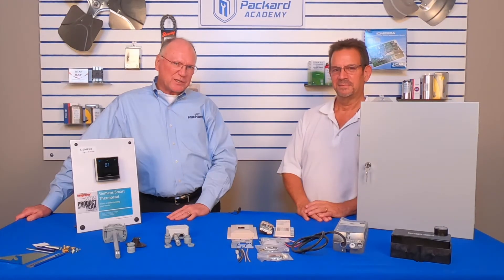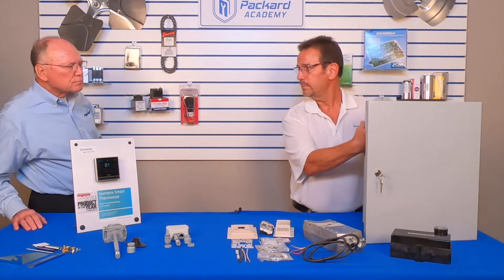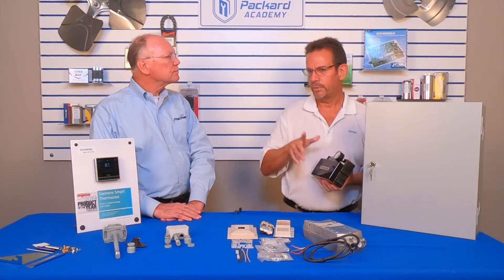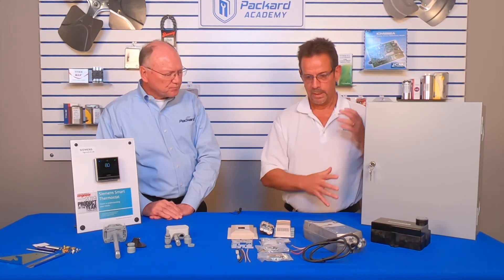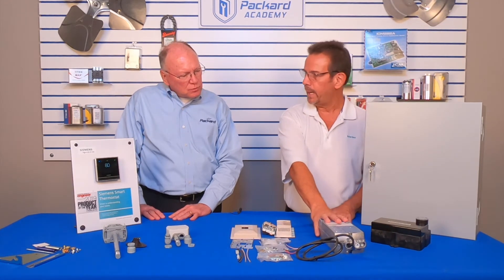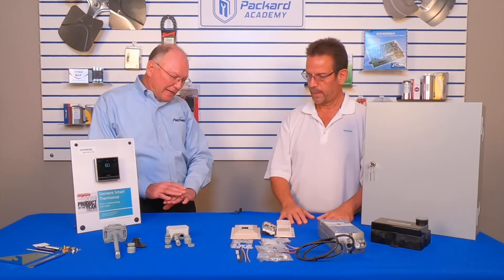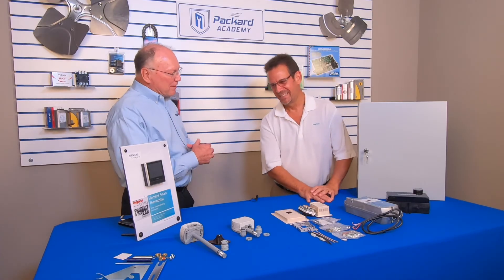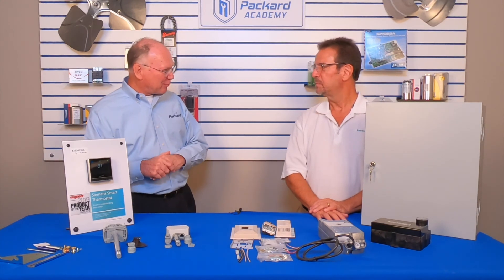A Basic Overview of Siemens (History, Products, and More)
Siemens tagline is "technology to transform the everyday" and that is precisely what they did for the hvac industry in particular. Over the years Siemens has introduced a variety of high-quality products designed with hvacr technicians in mind. Discover a brief history of Siemens and their contributions to the hvac industry.

For hvac tech tips, warranty info, and locations of distributors near you visit us